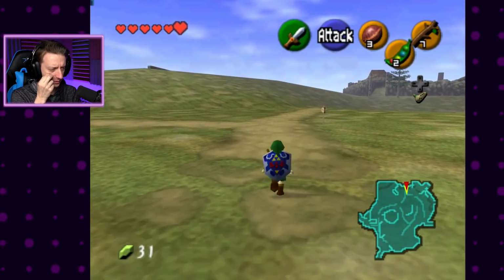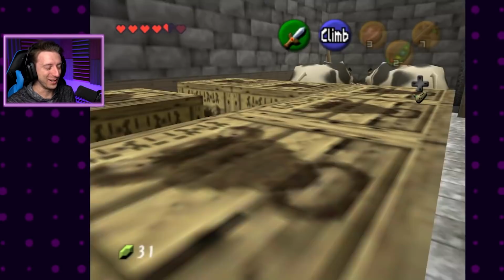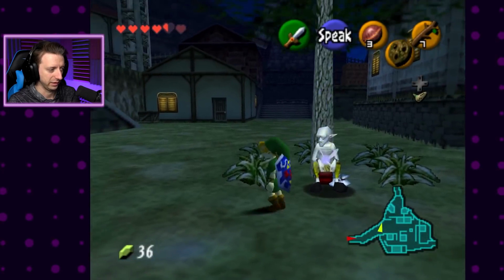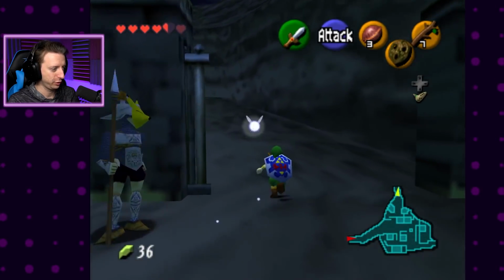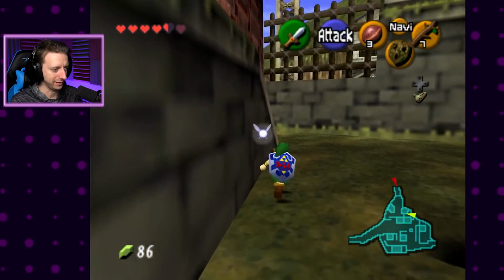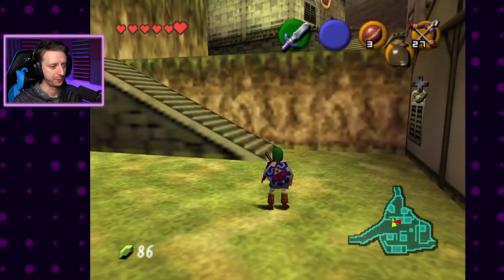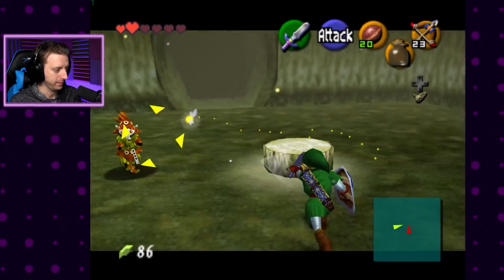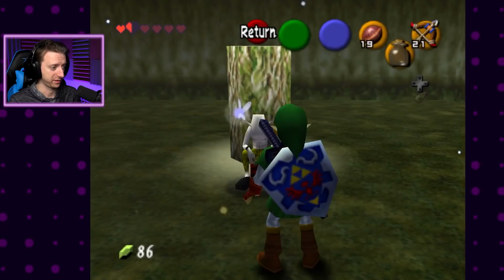YOU ARE A FOOL │ Legend of Zelda: Ocarina of Time RANDOMIZER #9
None of you are allowed to comment anything ever again.

Moving on to 64 bits and arguably one of the most epic Zelda adventures ever, it's the LEGEND OF ZELDA: OCARINA OF TIME Randomizer for the Nintendo 64! Go from Kokiri Forest to the Temple of Time to Ganon's Castle but in all the wrong ways!

🎫UPLOAD SCHEDULE🎫
Monday Series #1
Tuesday Series #1
Wednesday --- Series #2/One-Offs
Thursday Series #1
Friday Series #1
Saturday Series #2/One-Offs
Sunday Series #2/One-Offs

🎮► Join the Jerd Herd discord!

Jared Knabenbauer
7511 Greenwood Avenue North # 618